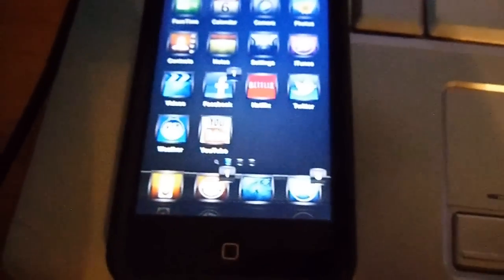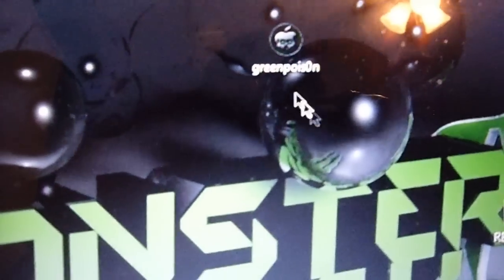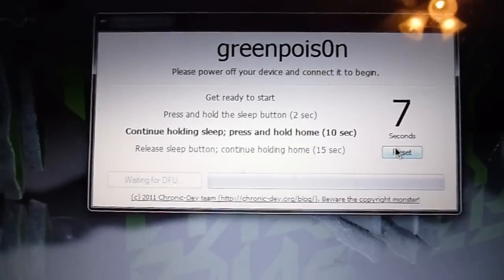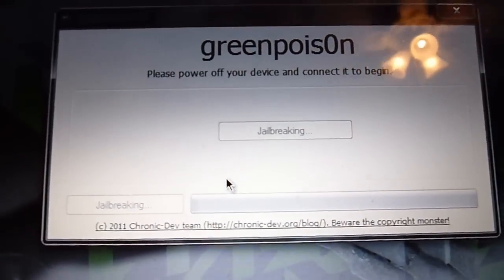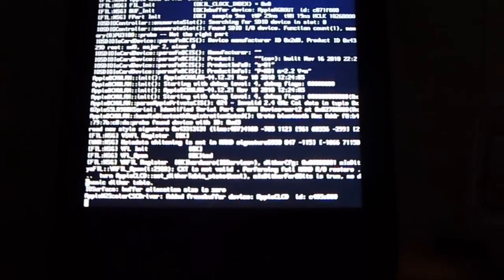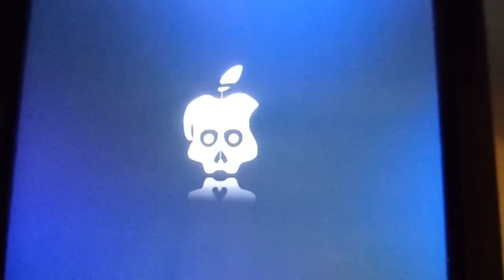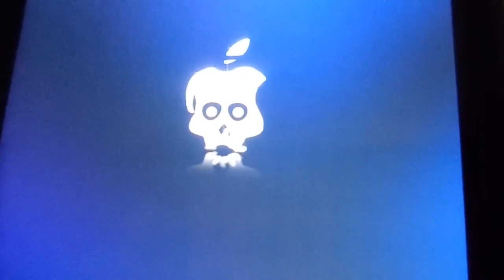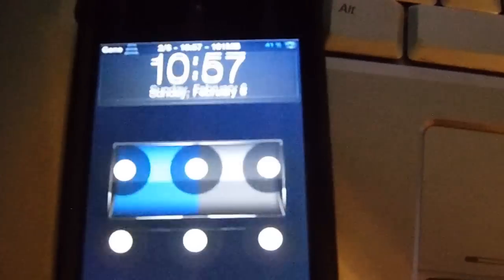How To Jailbreak 4.2.1- Untethered - Any iPhone, iPad Or iPod Touch - Greenpois0n RC5